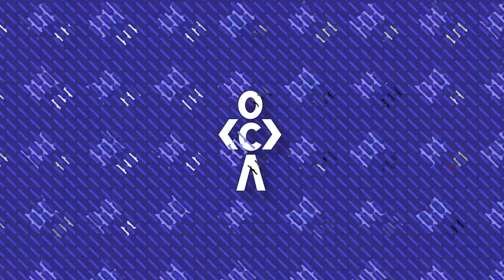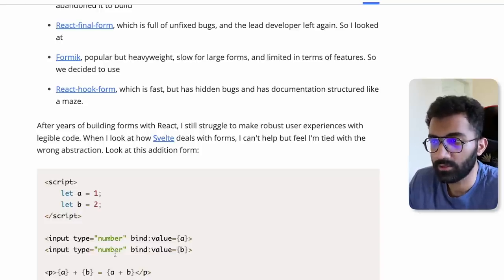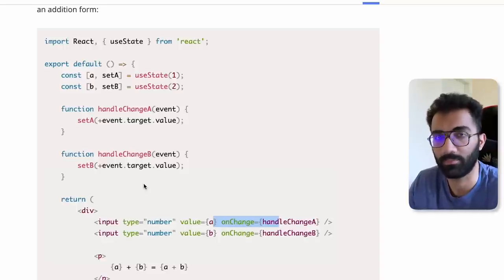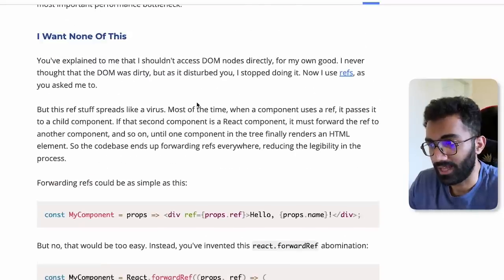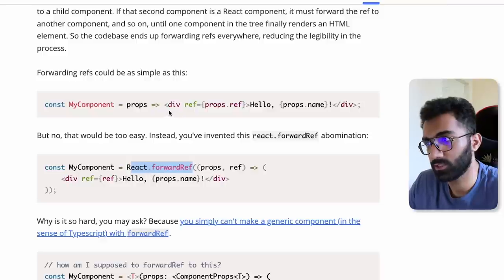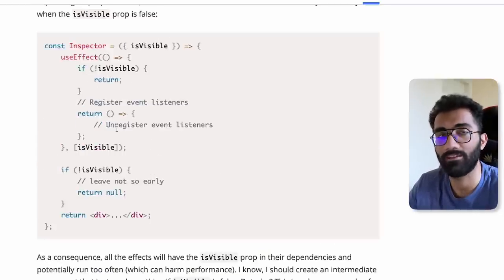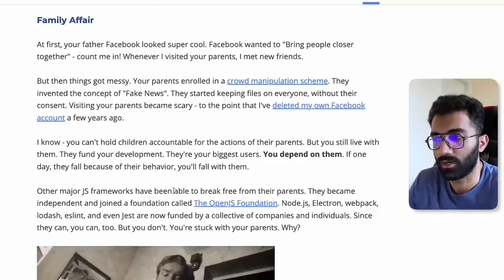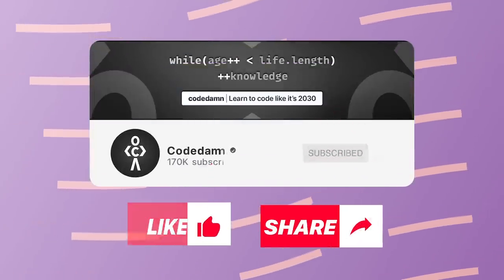Is React Dying?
In this video, let's understand what exactly is going on with React, when a developer confesses his feelings about React, in a recent blog post.

✨ Video Tags ✨
Is React Dead?
What is going on with React?